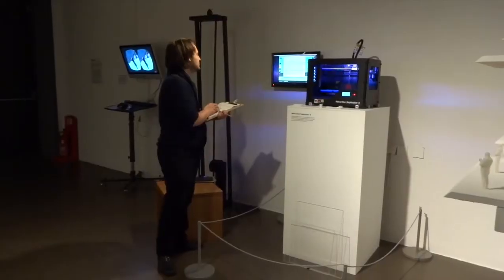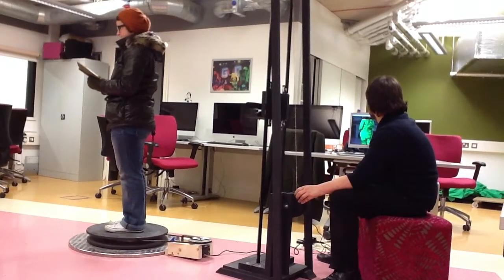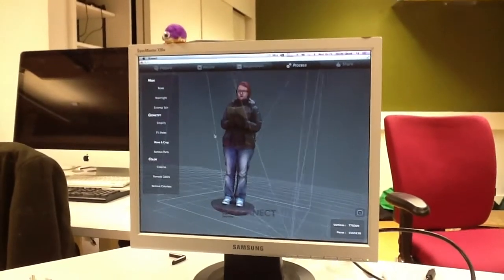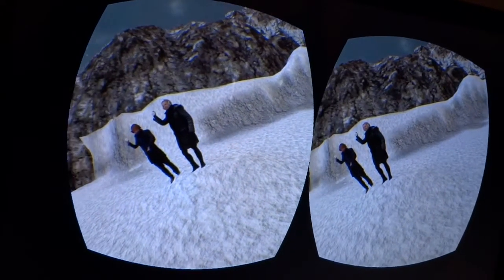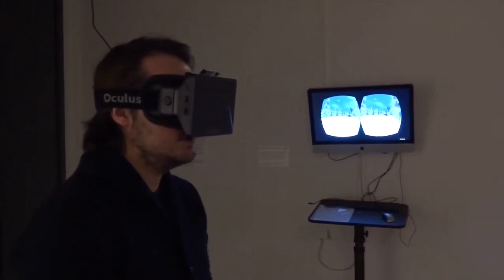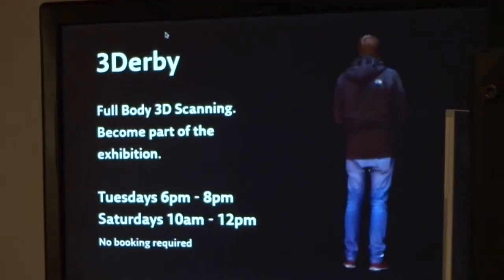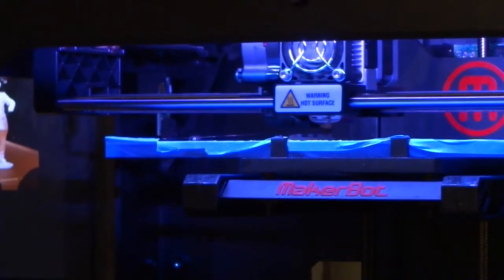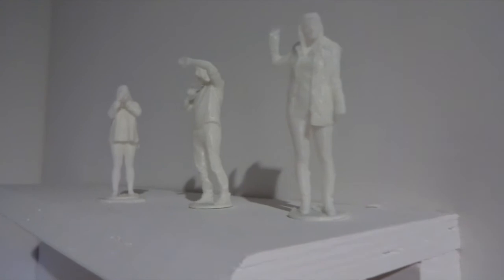QUAD Clips - 3D Printing & Virtual Reality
An interview with QUAD's Digital Engagement Officer Darius Powell, explaining how the 3D models are made for the V.O2 GRAVITY exhibition. Visitors are scanned using a 3D body scanner for inclusion in a virtual reality world, viewable using an Oculus Rift VR headset. The 3D printer is then used to create real models of people which go on display in the gallery space.

V.O2 GRAVITY RUNS UNTIL 23RD FEBRUARY 2014.